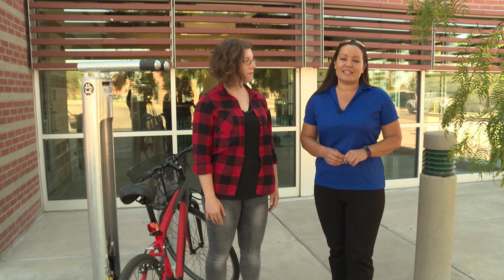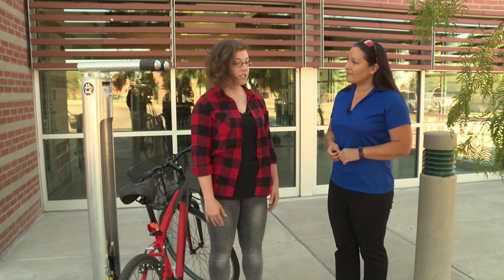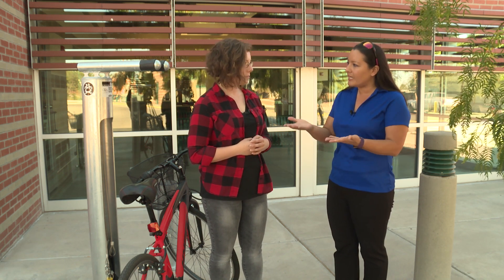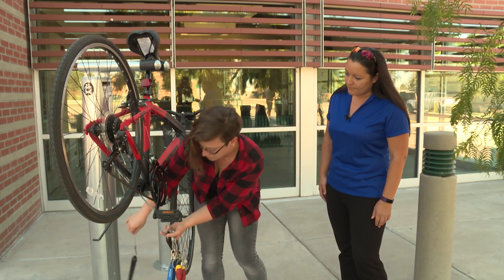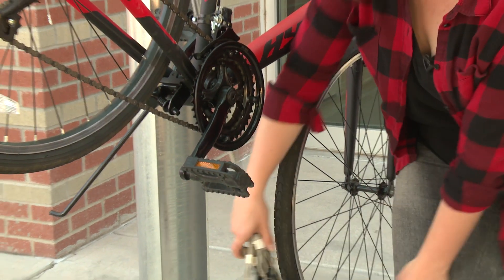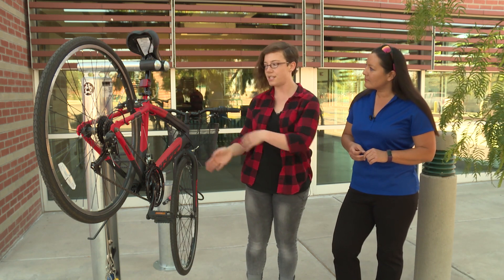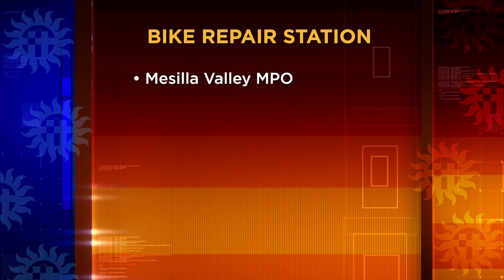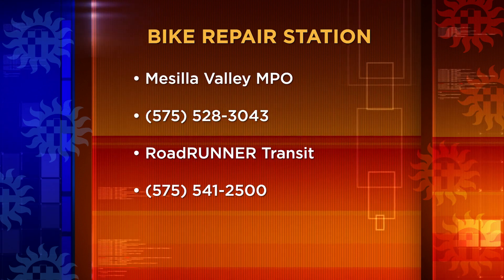Bike Repair Station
RoadRUNNER Transit and the Mesilla Valley MPO have partnered to bring the City a bicycle repair station located at the Mesilla Valley Intermodal Transit Terminal.